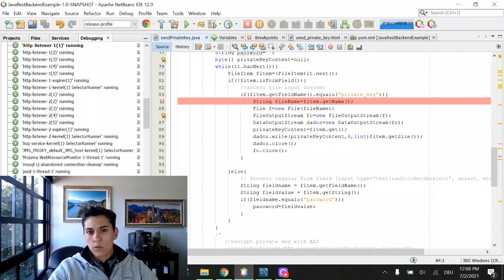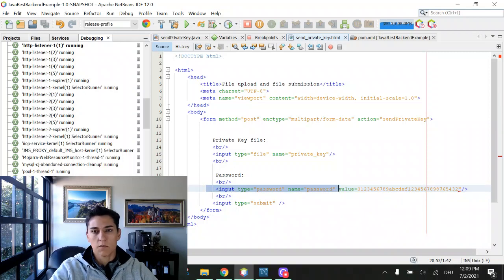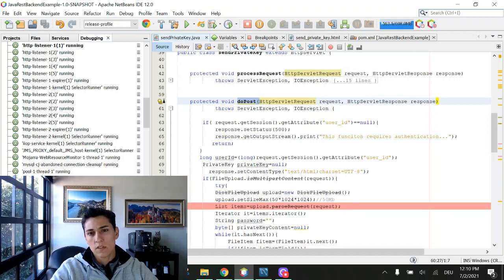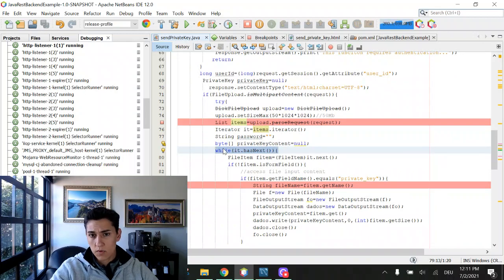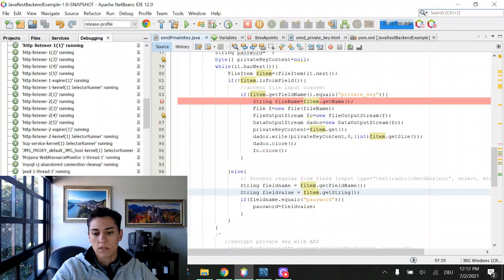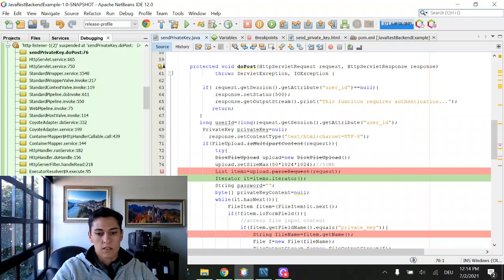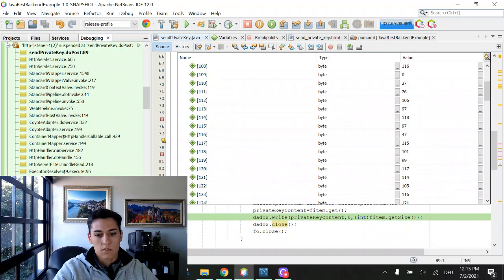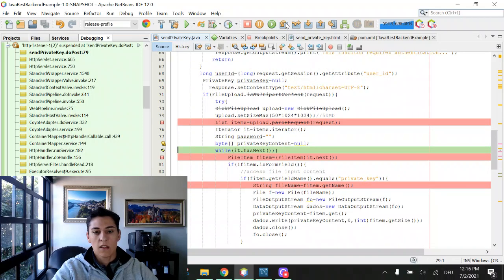File Upload: Handling file inputs and normal form inputs in the same HTTP request.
If you have any doubts feel free to write down at the comments.